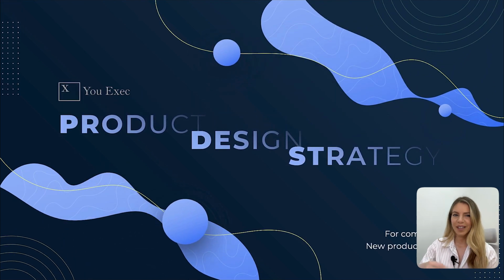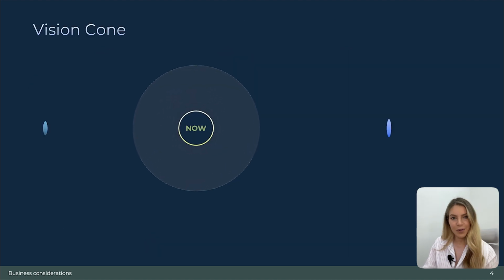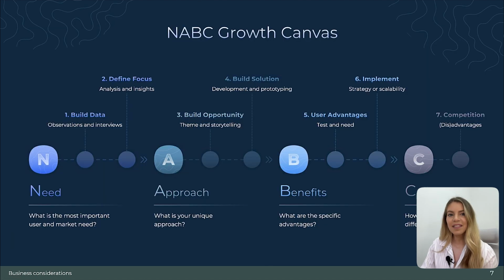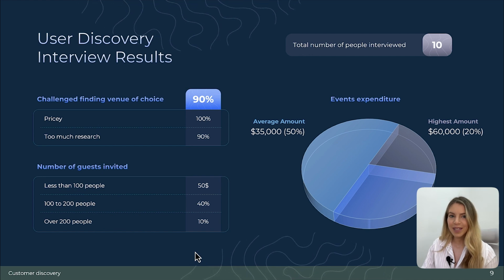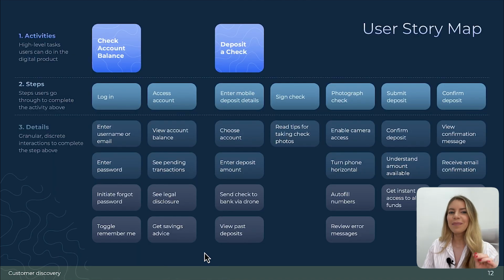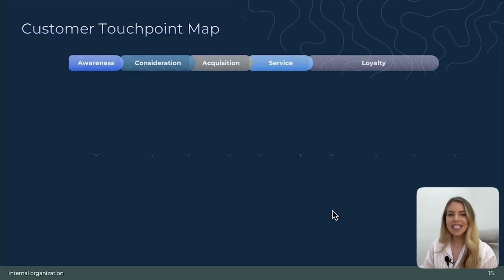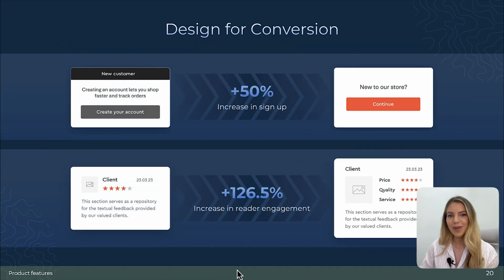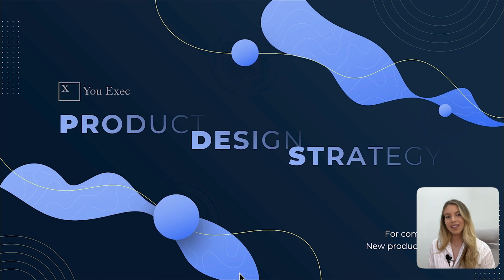Must-have tools for Product Design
Does your business struggle to align its product development and innovation with its overarching business goals? A lack of alignment is bound to end up with lots of missed opportunities and inefficiencies regardless of how inherently excellent the product is. Our Product Design Strategy presentation offers the most essential product design tools that bridge the gap between design and strategy, guide the customer discovery process, and streamline internal project organization in order to create the most promising value proposition and feature offerings.

A well-defined product design strategy takes the product out of its vacuum, so that every design decision ultimate serves the company's broader goals. With the right toolbox, organizations can improve time-to-market, enhance customer satisfaction, and ultimately encourage future innovation. Consequently, with the right products marketed to the ideal customers, these strategies lead to increased market share, higher profitability, and sustained competitive advantage.

Watch until the end to learn more!